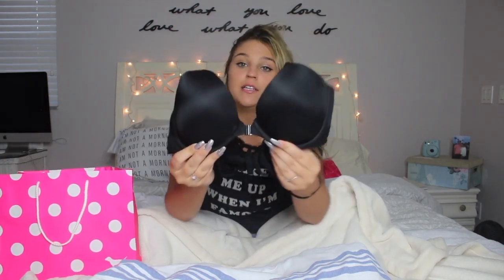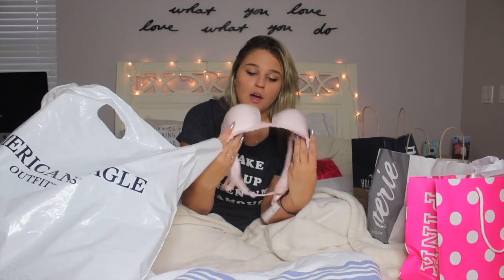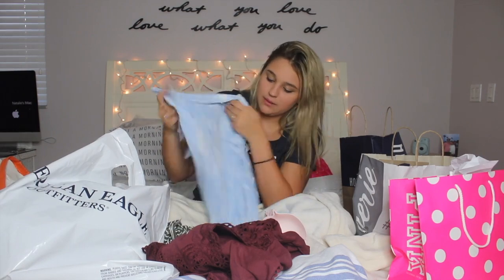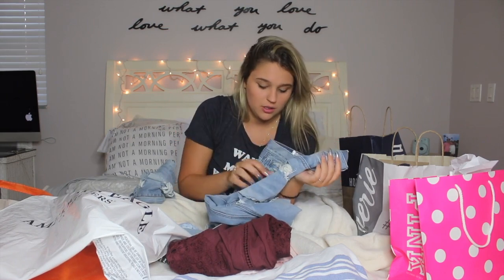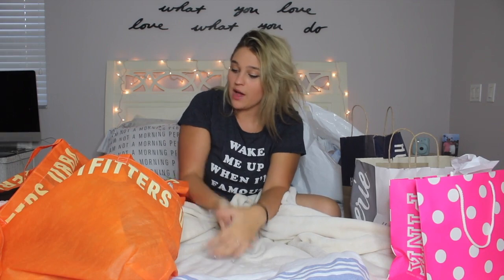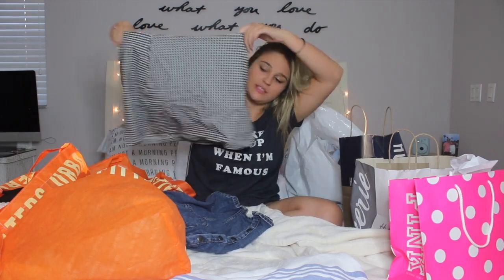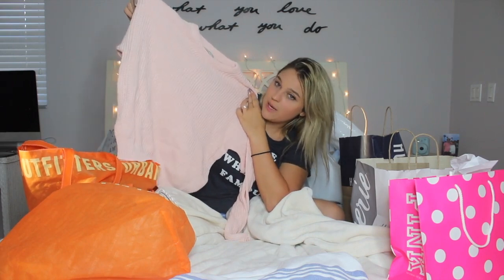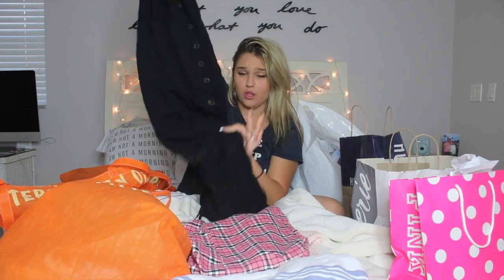BACK TO SCHOOL CLOTHING HAUL 2018 | Natalie Nicole